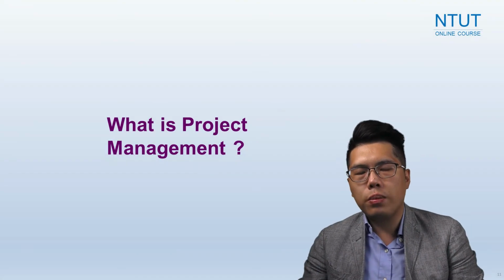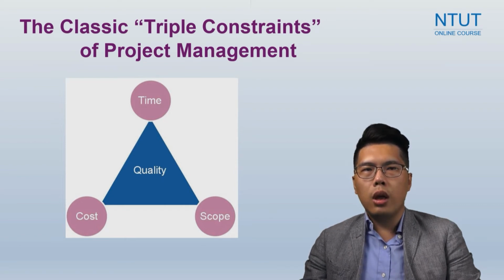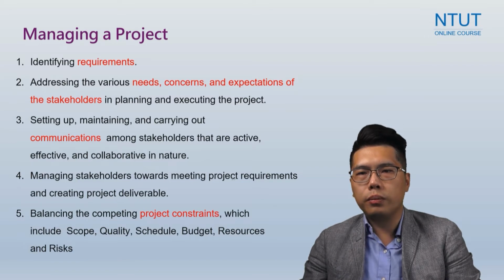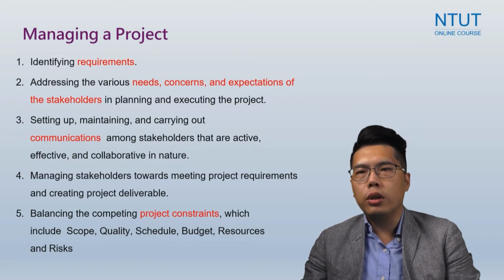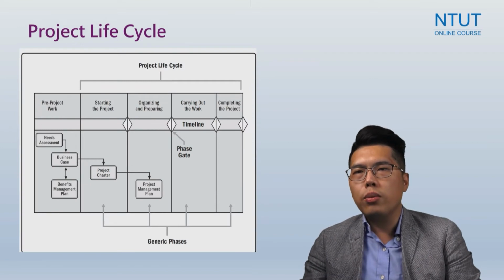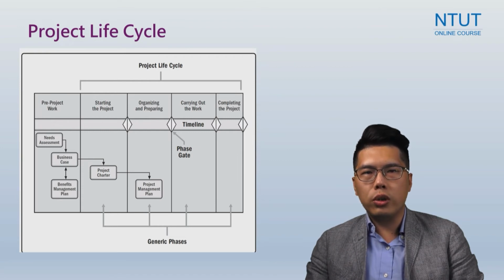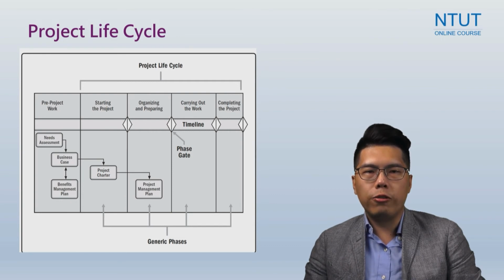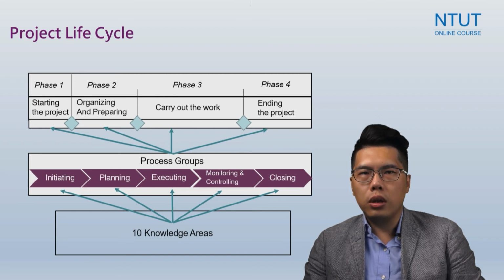【NTUT ON AIR】Project Management | 1-2